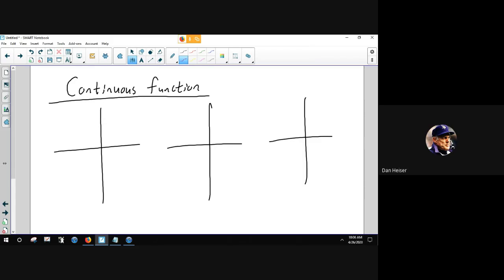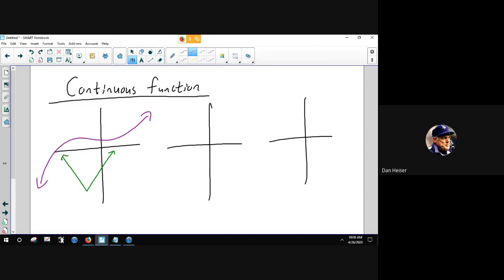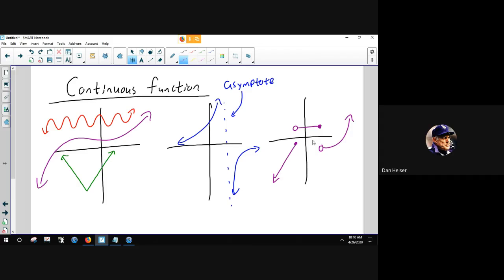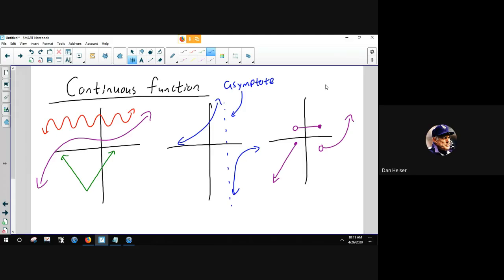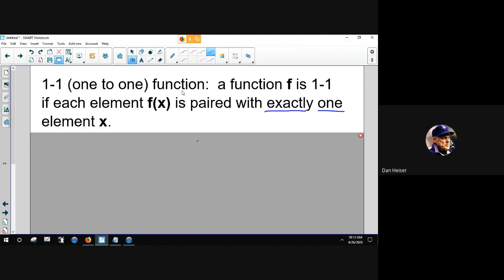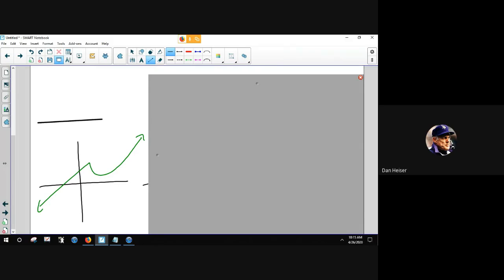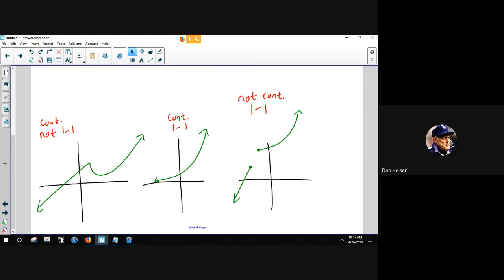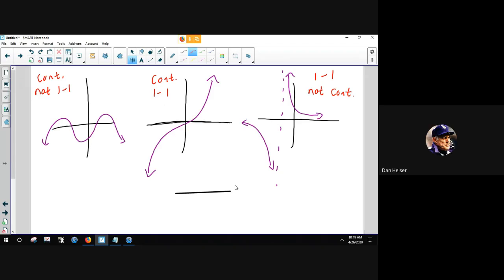Functions part 2